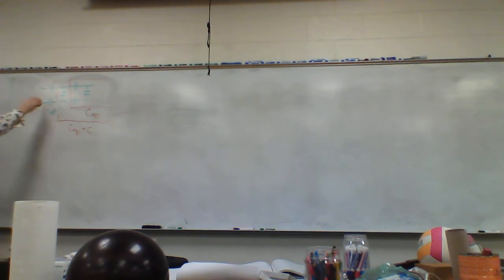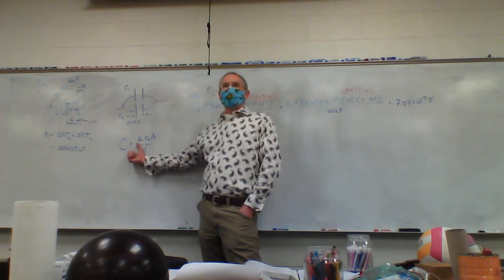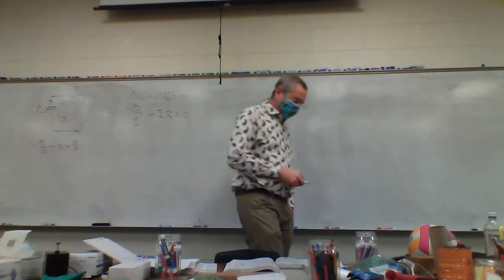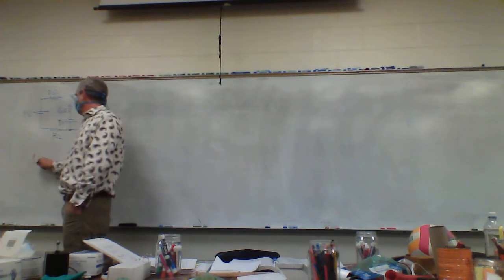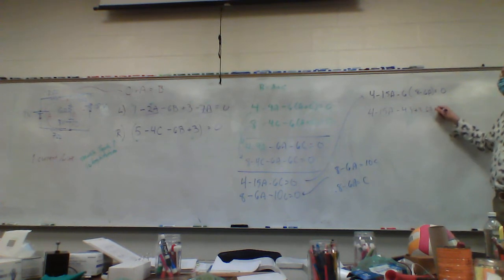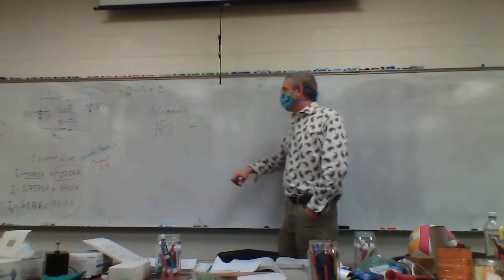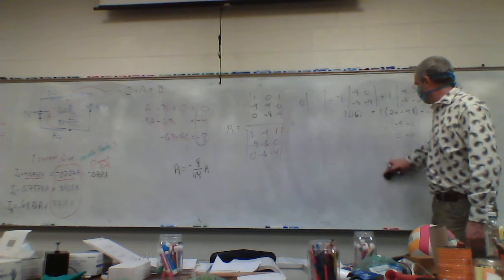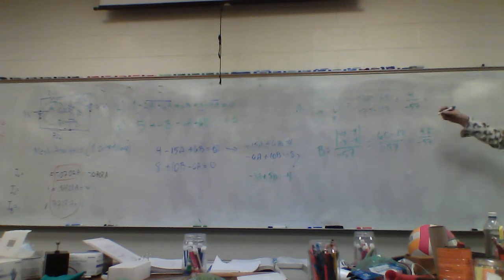WIN 20210302 17 58 48 Pro